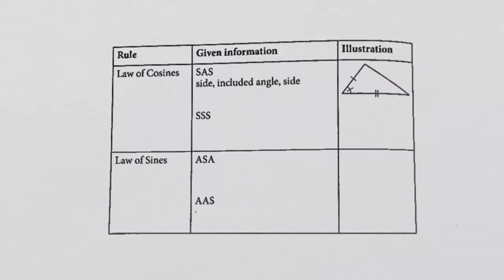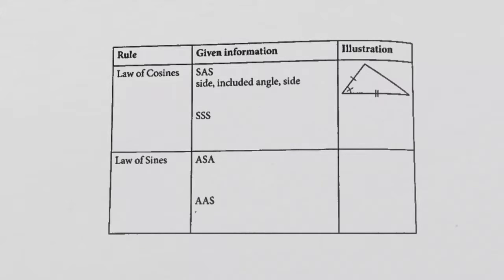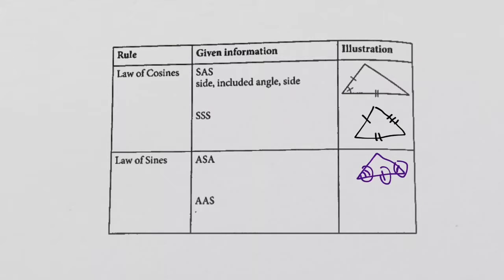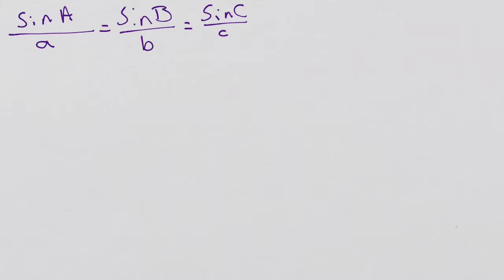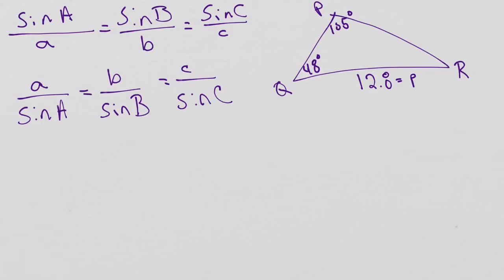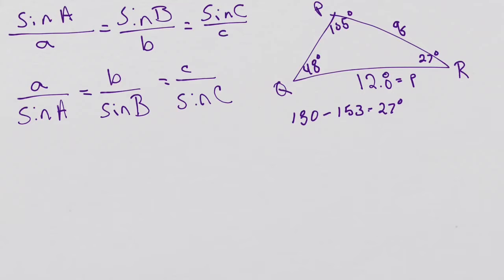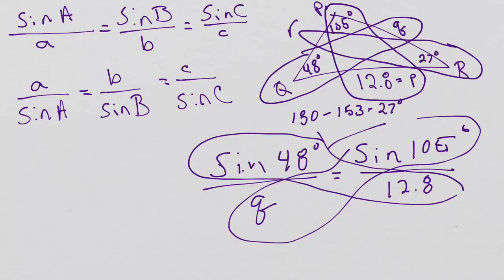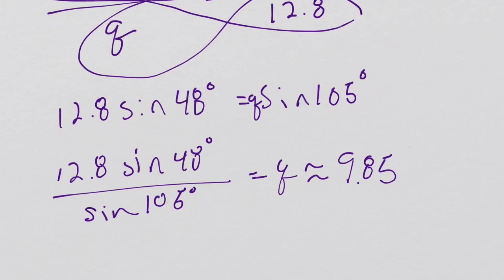25-1 Law Of Sine